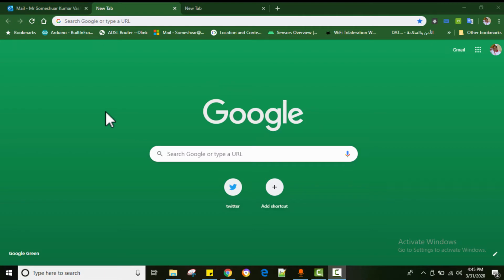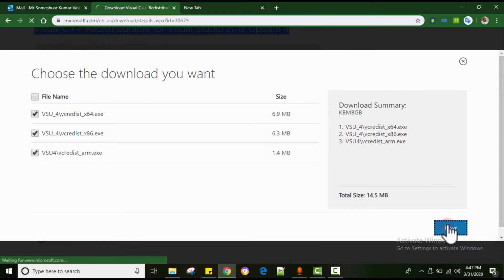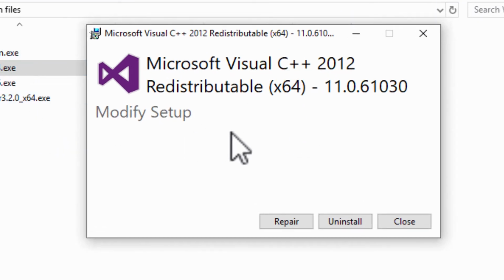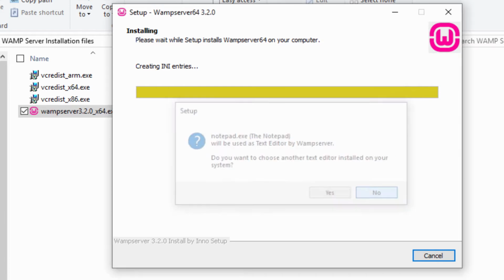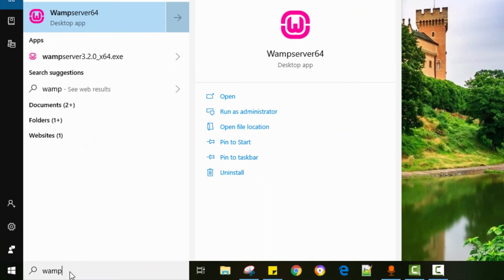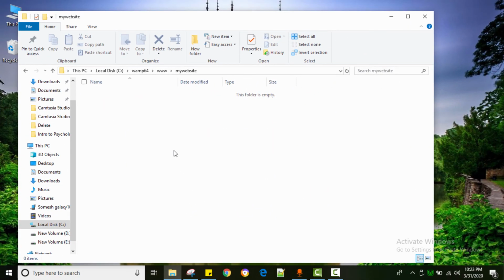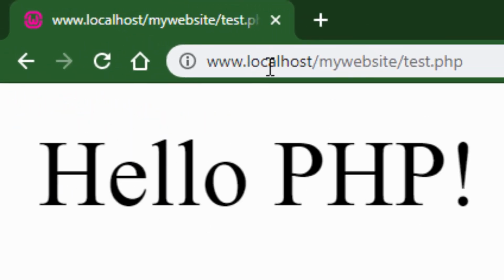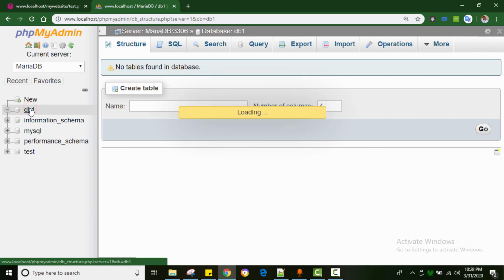00 installing WAMP Server